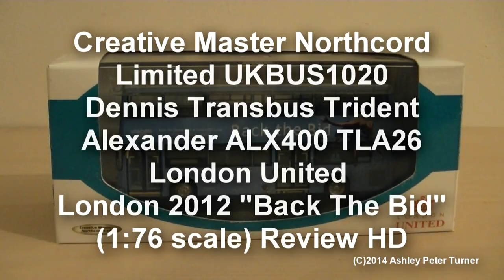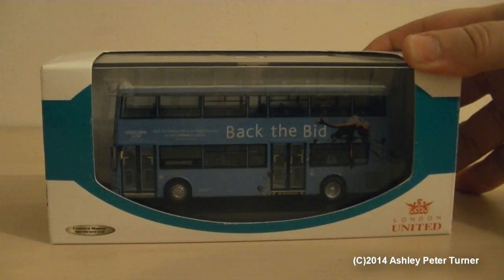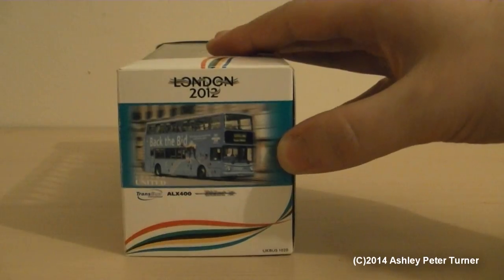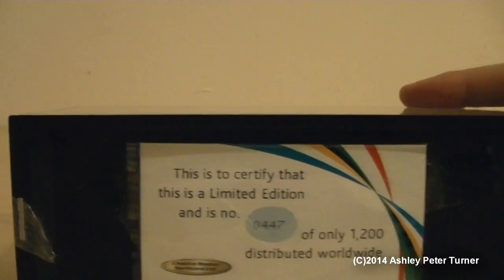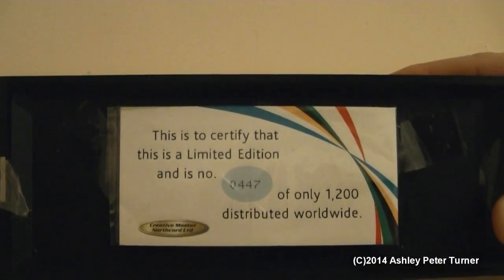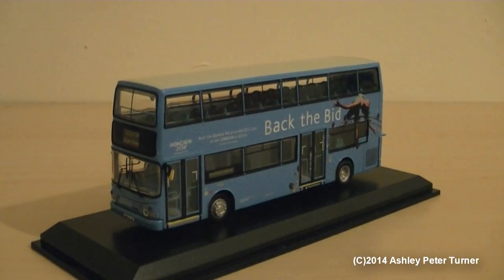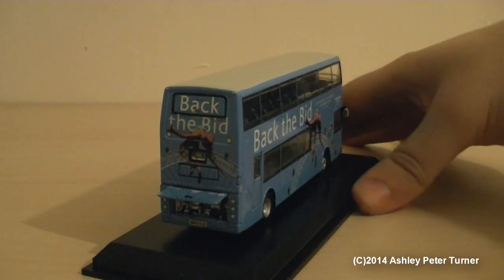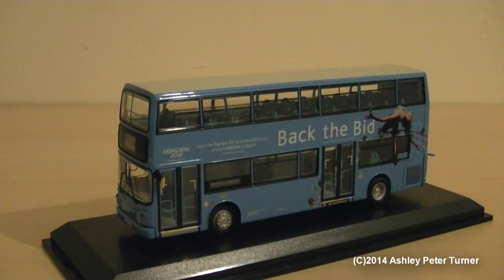CMNL UKBUS1020 Dennis Transbus Trident Alexander ALX400 London United TLA26 (1:76 scale) Review HD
This is a review of the Creative Master Northcord Limited model bus that is a Dennis Transbus Trident Alexander ALX400 that is my second model of the same type in the London United livery although this model bus is in the promotional London 2012 "Back The Bid" livery that was carried on several buses around London at the time around 2004. This one is based on TLA26 (SN53KJE) and this model was released in 2004 and it a fantastic model as it has an excellent amount of detail same as TLA14 that I have covered in a past video. This bus in real life has a Voith DIWA gearbox and I have done a video inside the real bus on the Route 94 as well as the whole batch of these buses when new worked exclusively on this route between Piccadilly Circus and Acton Green. Although nowadays these buses do sometimes work on other London United bus routes that are worked from the same depot as newer generation of buses also work the Route 94 alongside these buses. Meanwhile staying on topic with the model bus, the detailing such as the separately fitted wing mirrors, wipers as well as glazed headlights and an opening engine compartment is part of the standard features on these fantastic models from CMNL!

The Music that is used in the introduction and the ending clips of this main video is from MusicLoops.com and is used Under Licence.